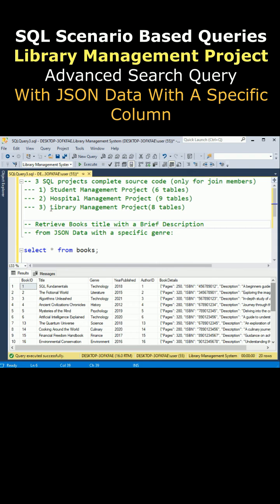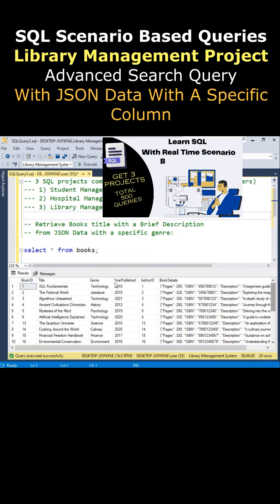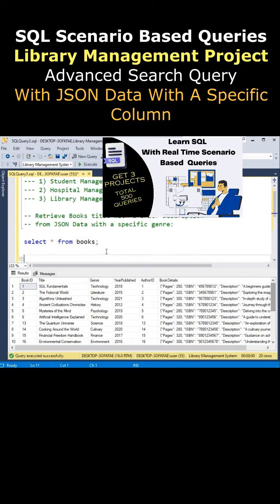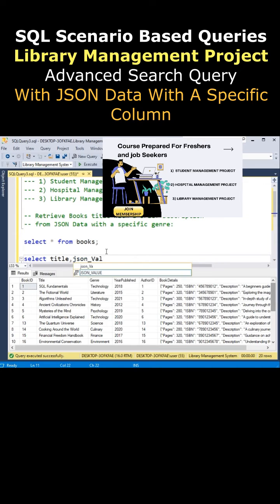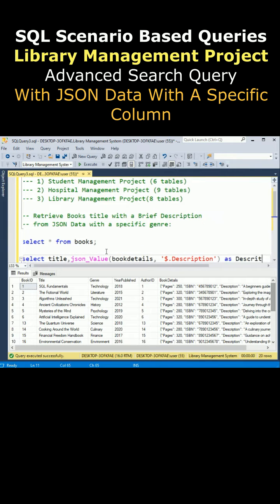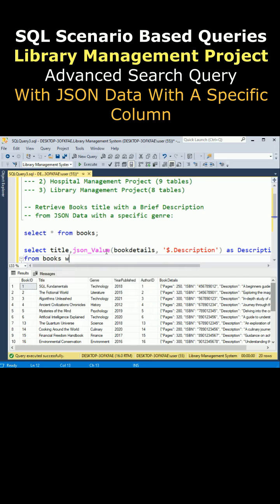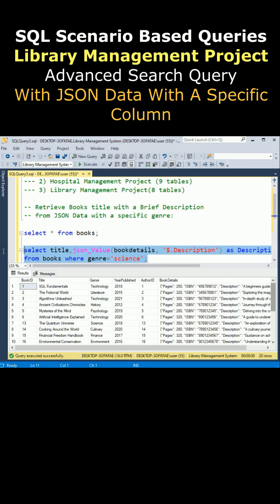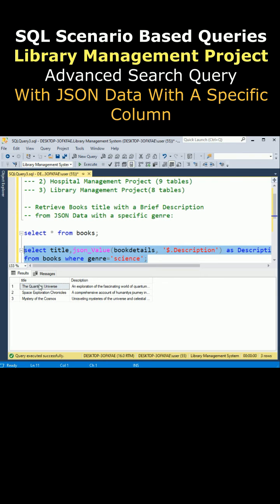Learn SQL With Project Source Code based Advanced Search Query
-- 3 SQL projects complete source code (only for join members)
--- 1) Student Management Project (6 tables)
--- 2) Hospital Management Project (9 tables)
--- 3) Library Management Project(8 tables)

Learn SQL by creating an Advanced Search Query project. Develop a comprehensive understanding of SQL concepts through hands-on application. Practice constructing intricate queries to search and filter data effectively. Gain practical experience in database management and retrieval by implementing real-world search functionalities. This project-based approach enhances your SQL skills, providing valuable experience in crafting complex queries for robust data exploration and analysis.

Enhance your SQL skills by diving into a project-based approach, where advanced search queries empower your database proficiency. Navigate intricate join scenarios with SQL interview questions, delving into top 50 queries and invaluable answers. Master SQL through engaging scenarios, tailored for both freshers and seasoned professionals. Explore database development with essential interview insights, covering SQL Server intricacies and query testing. Strengthen your foundation with crucial data structure questions, propelling you towards comprehensive SQL expertise for diverse interview scenarios.